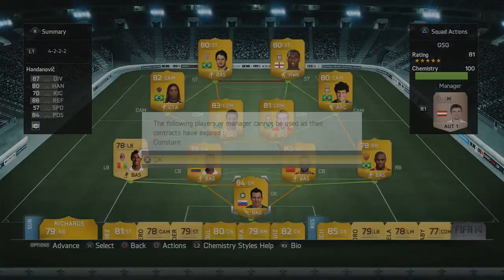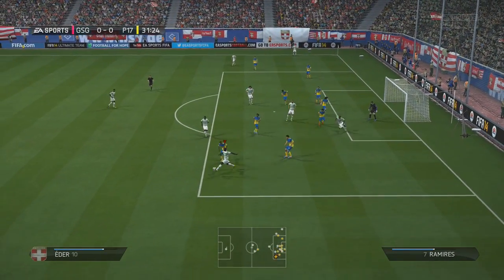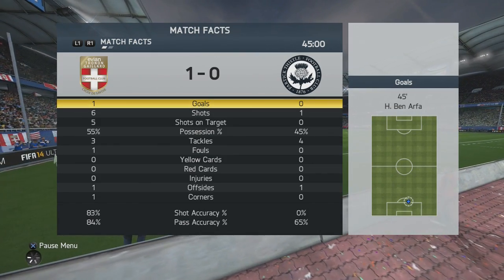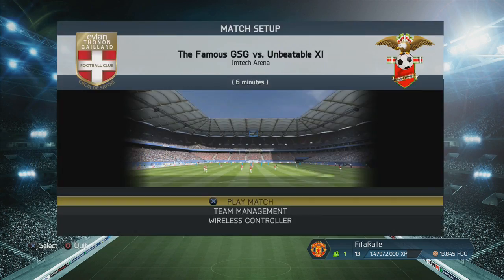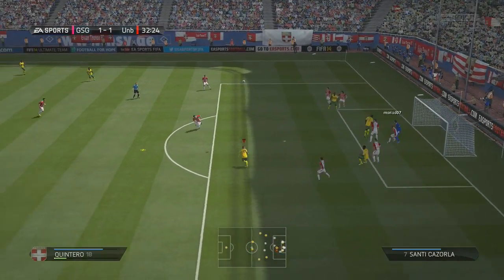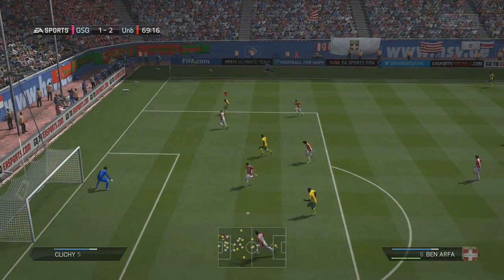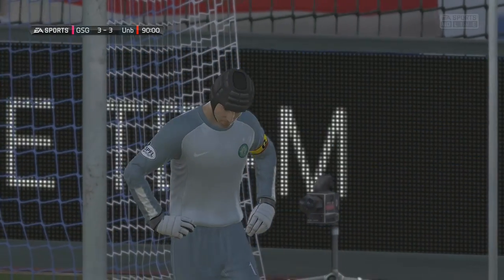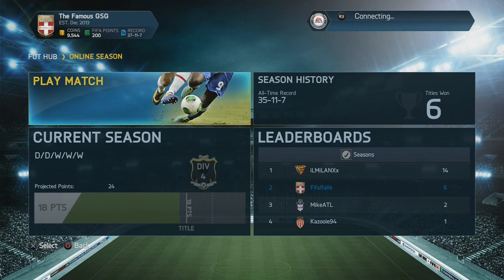Let's FIFA 14 "Moment of Brilliance" Episode 16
Here is the 16th episode of Let's FIFA 14 on the PS4